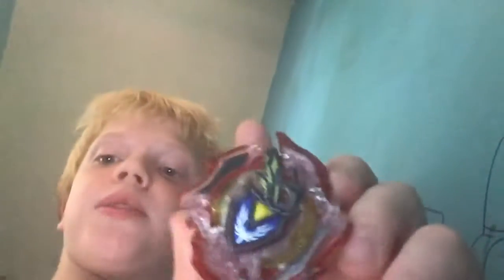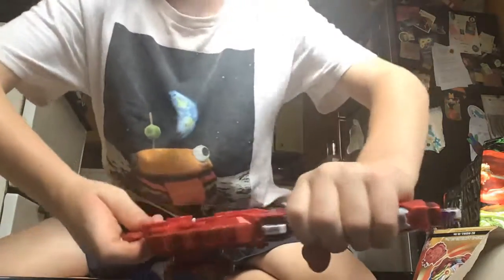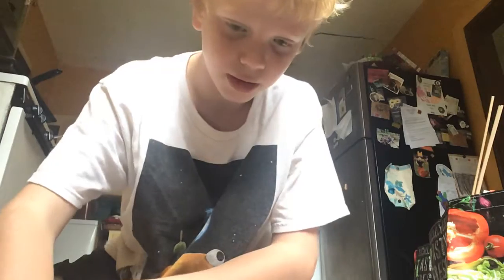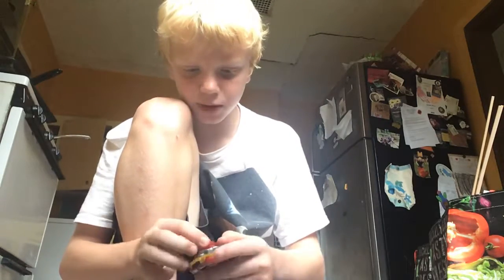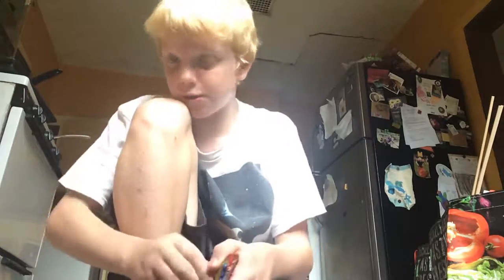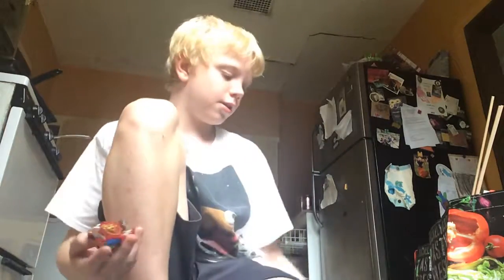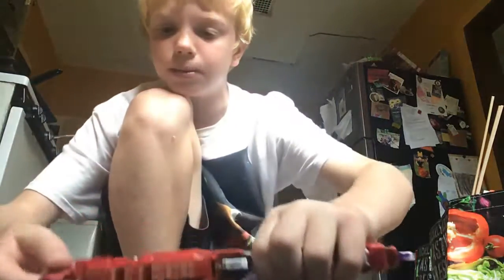Ch z achilles unboxing